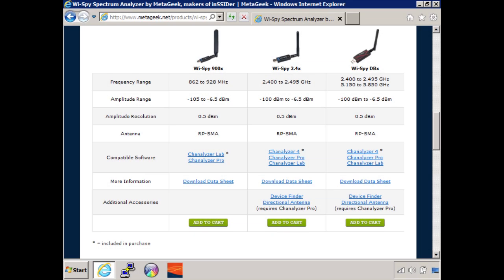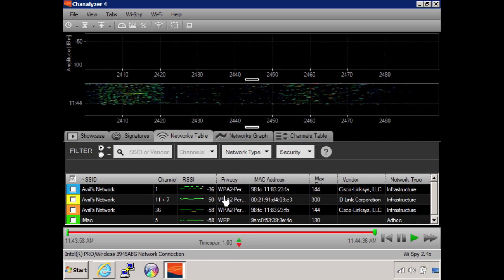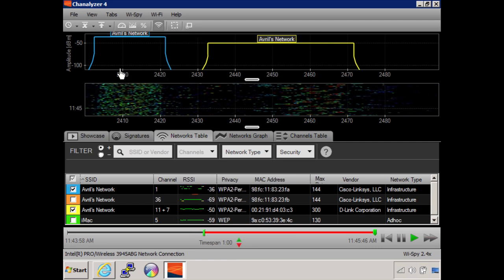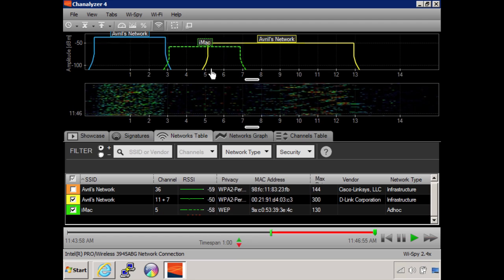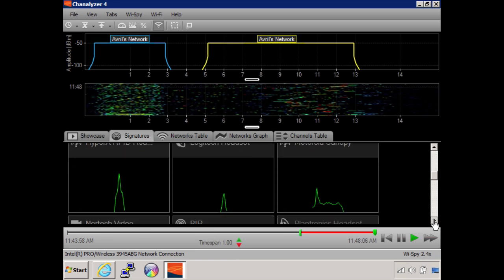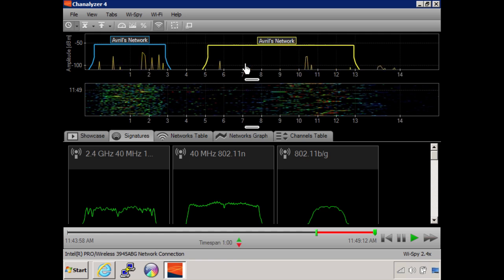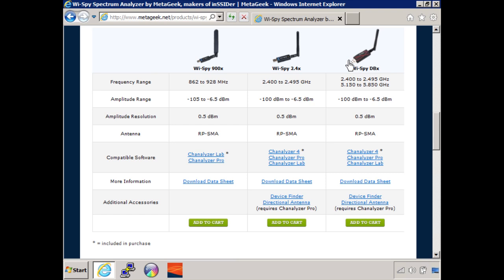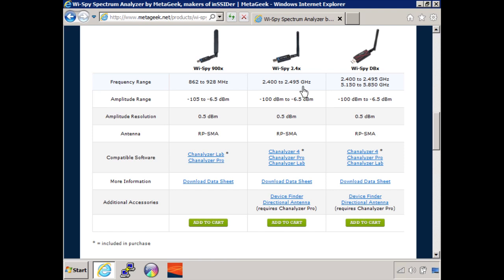Cisco CCNA Wireless - Spread Spectrum Analyzer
In this free video from our new Cisco CCNA Wireless Training, you will learn how to use the Spread Spectrum tool, Channelizer, which allows you to "sniff" over the airwaves and determine how much activity is taking place.